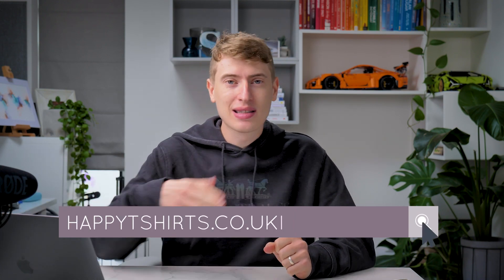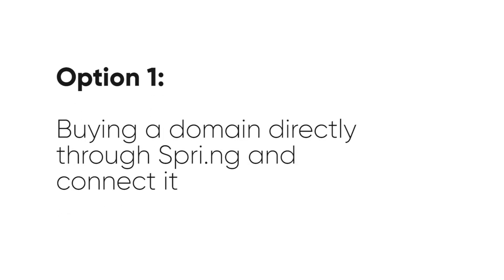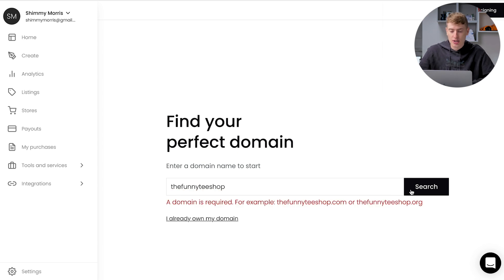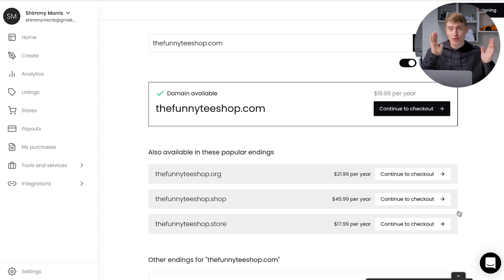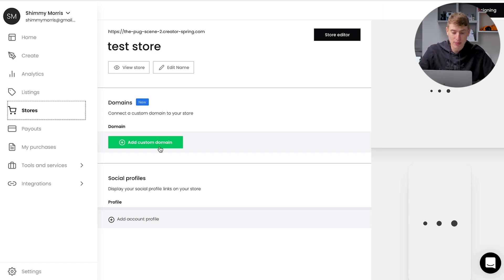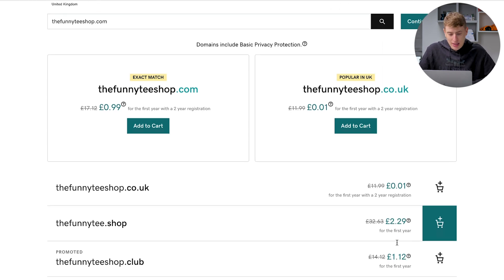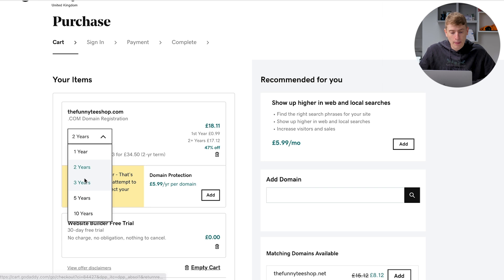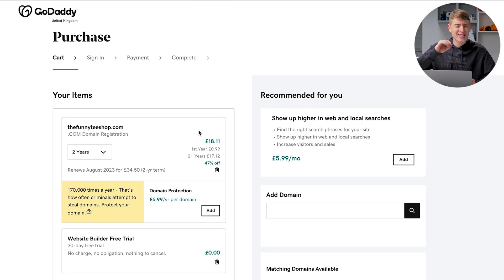This Teespring Trick Will Save You A Bunch of Money!